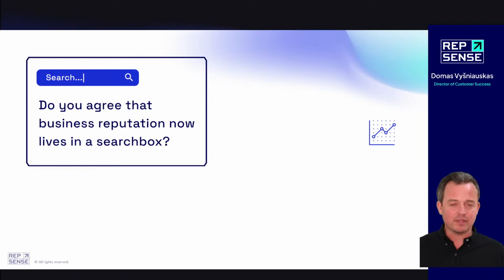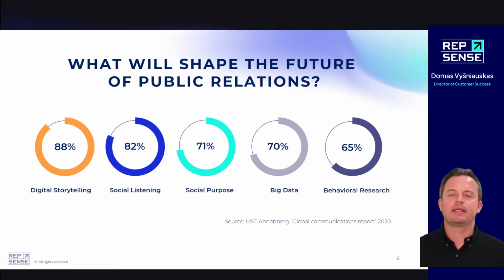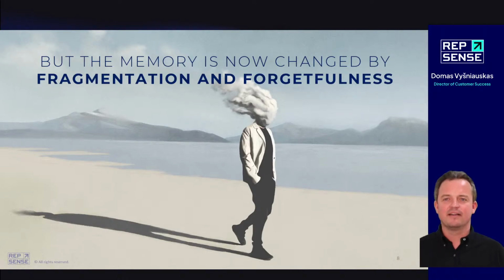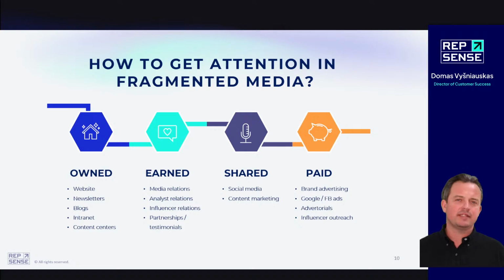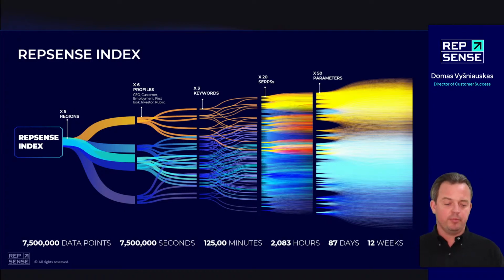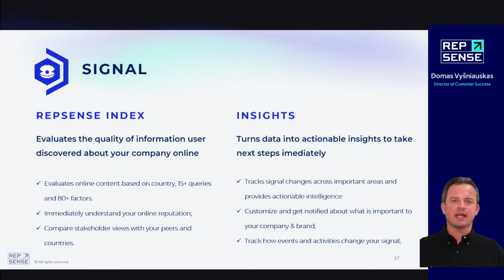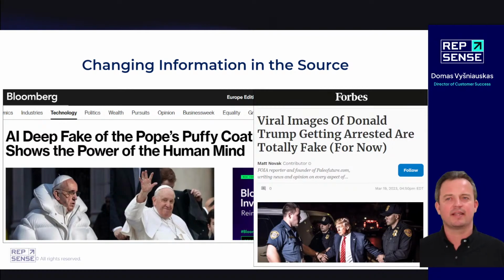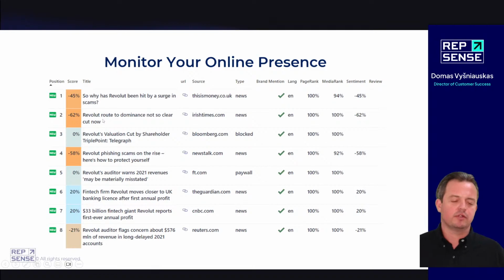The Power of Reputation: Online Reputation Management 101 - 2023 04 26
Join us for a live Repsense webinar where we will discuss the changing landscape of online reputation management. In today's digital age, your brand reputation lives in a search box, making it more important than ever to stay memorable and stand out from your competition. Communication managers often struggle to provide a straightforward answer, but we'll show you how to navigate this new terrain and ensure your brand is seen in the best possible light. Don't miss out on this opportunity to learn valuable tips and strategies for managing your online reputation.